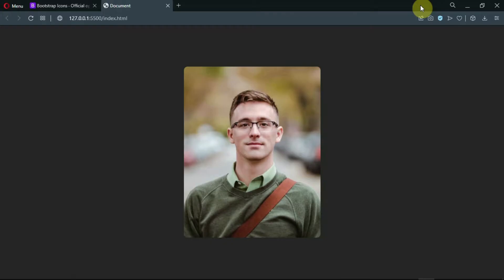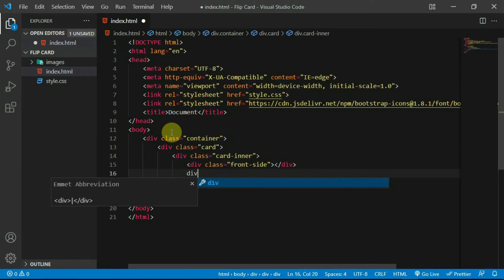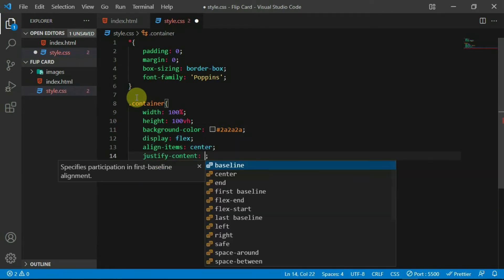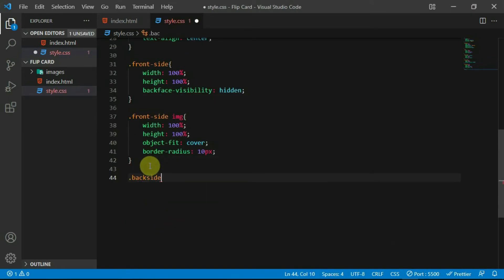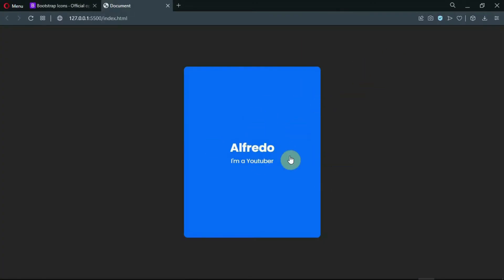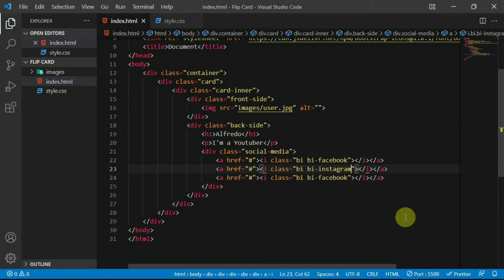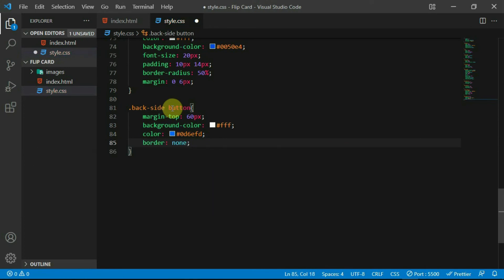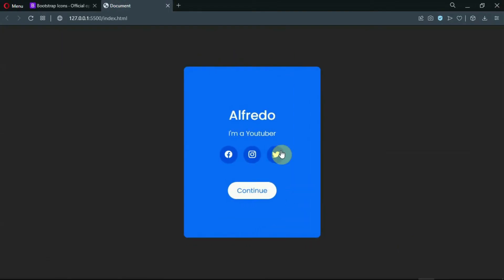How to Make A 3d Flip Card With Html and Css